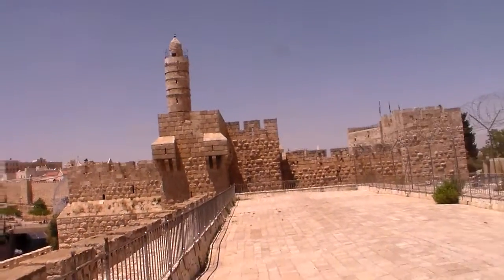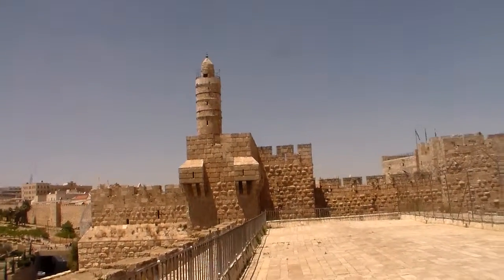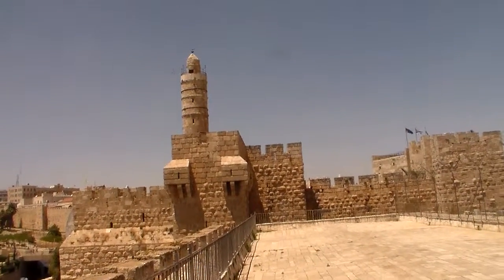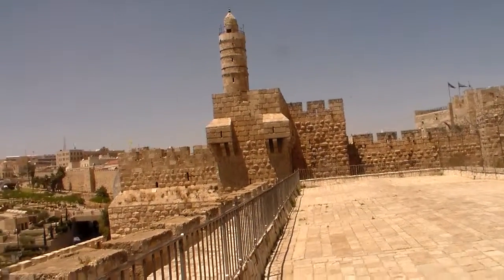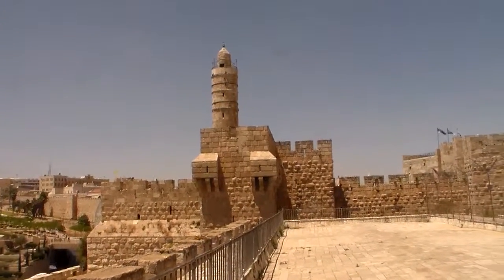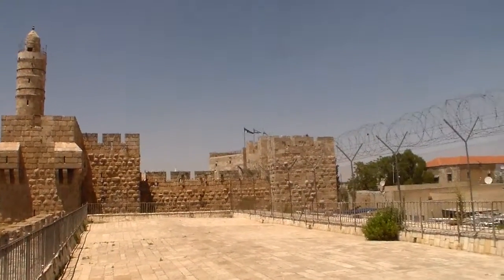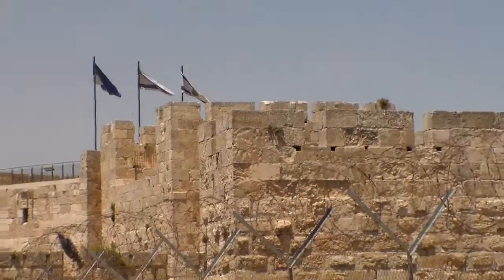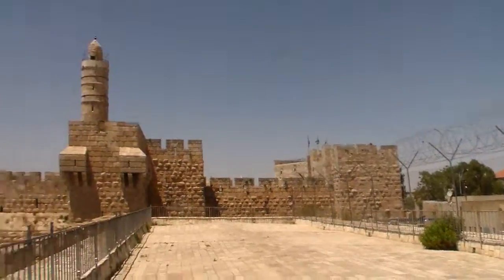Walking the Old City wall